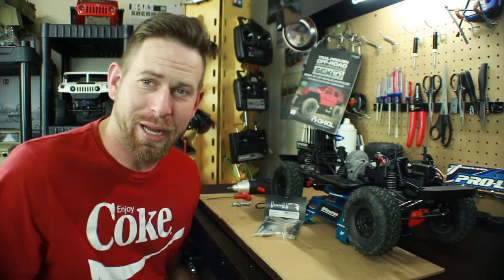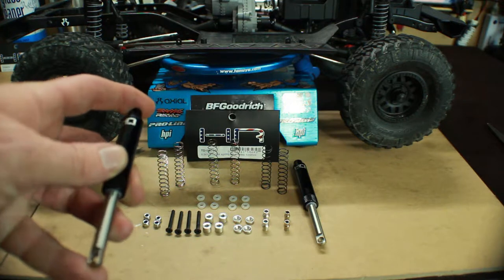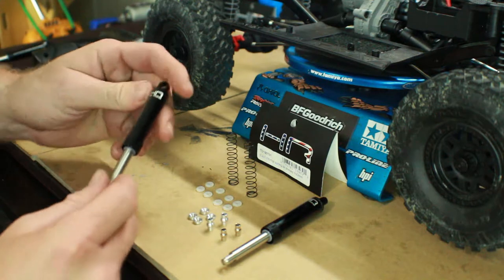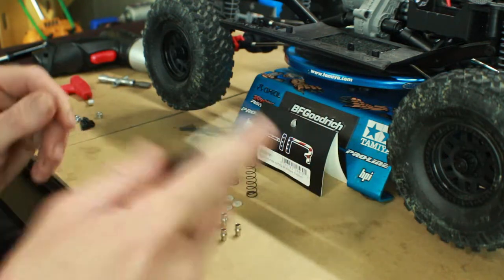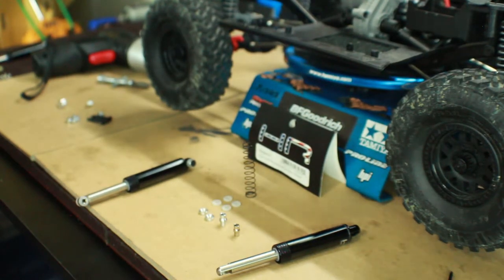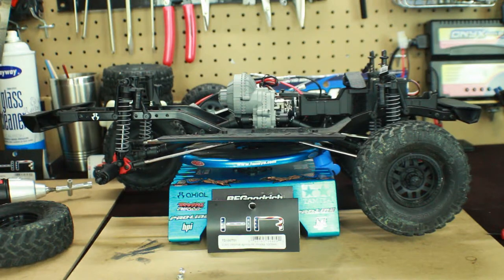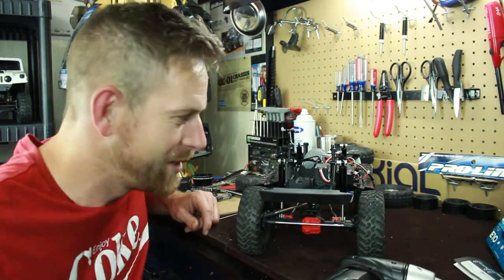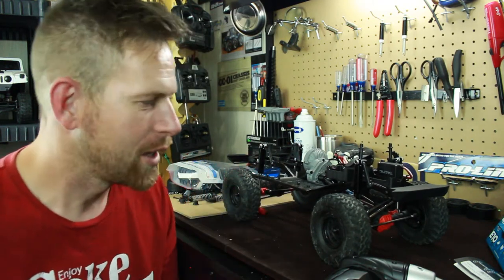RC84Films: SCX10 2 Project Part 1 (shocks)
Welcome to part one of the overhaul on my new scx10 2. this will be on putting on the new Hot Racing 100mm air shock sure to give more flex and more height to the truck